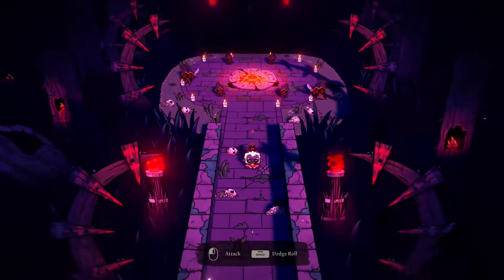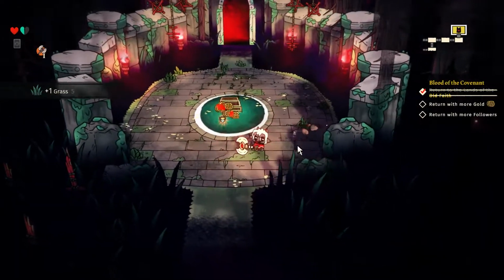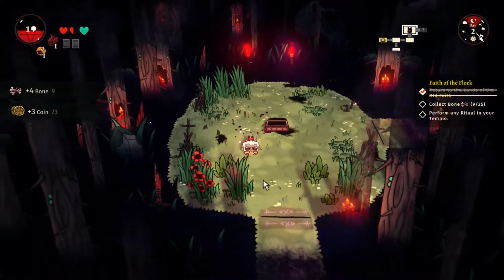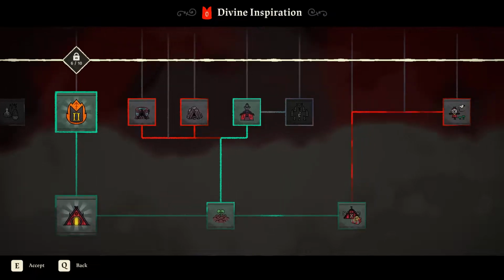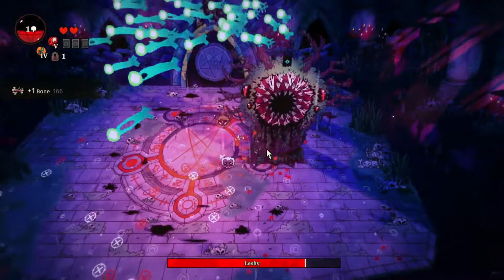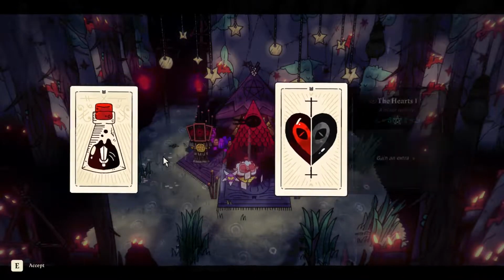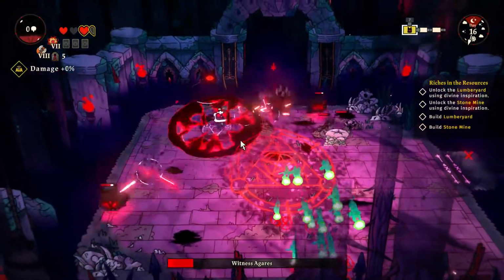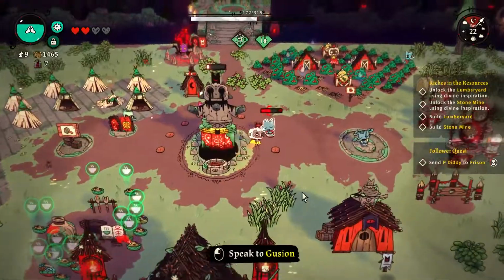How to OVERPOWER Cult of the Lamb, Early in the game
A guide on becoming overpowered as early on in Cult of the Lamb.

Equipment 💻
Recording software: Action!
Editing software: Vegas Pro 16
Thumbnail software: Krita

Timestamps⏰
0:00 Intro
0:23 Tutorial
2:08 Darkwood Part 1
3:17 Darkwood Part 2
5:15 Lonely Shack
7:39 Leshy Boss Fight
9:08 Pilgrim's Passage
11:54 Darkwood Part 3
13:40 Anura
14:39 Conclusion